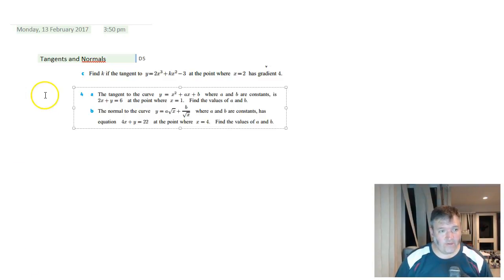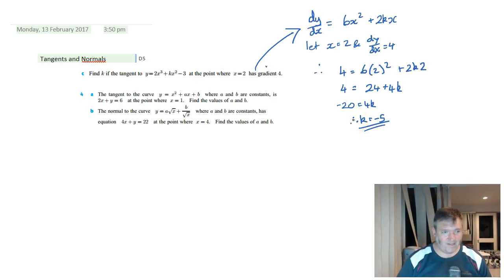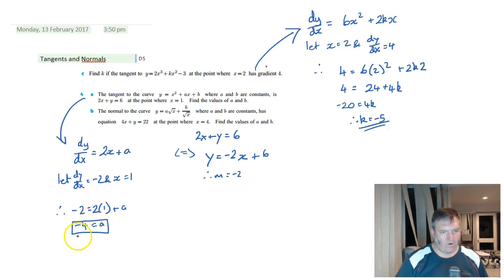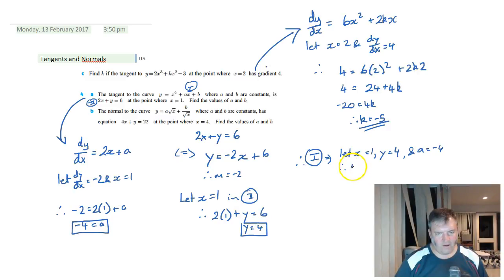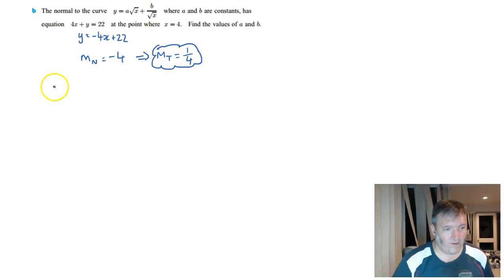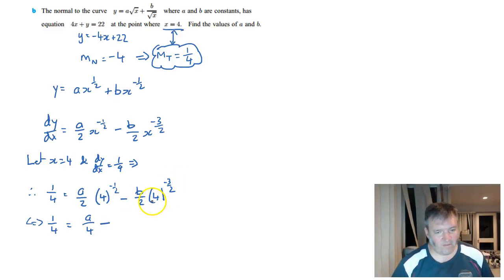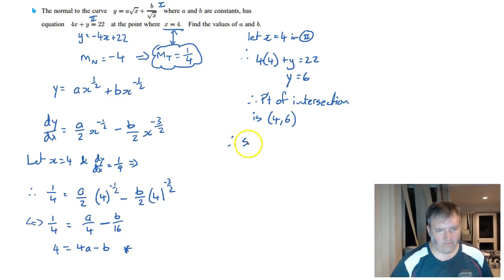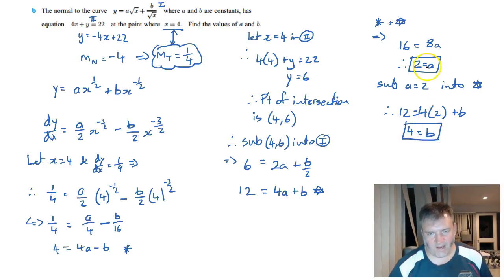12B Ex 20F Q3&4